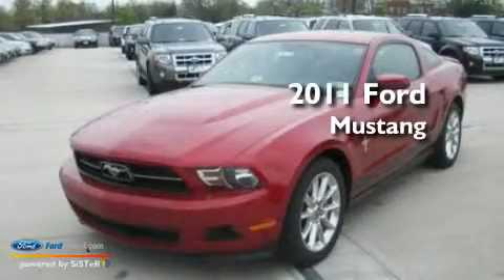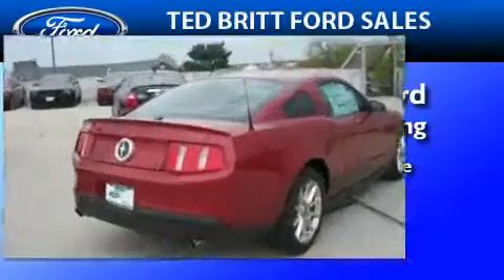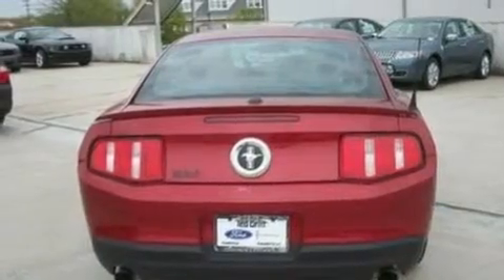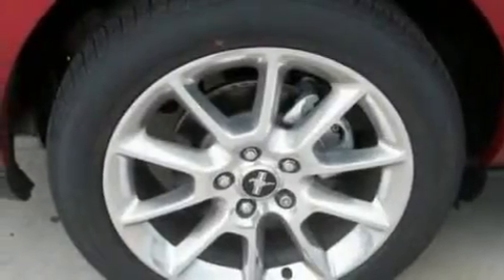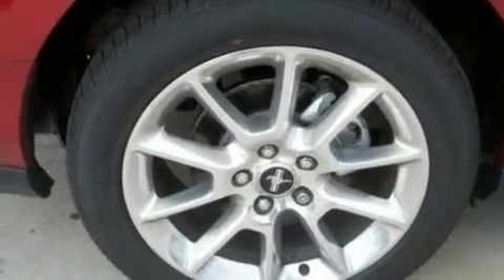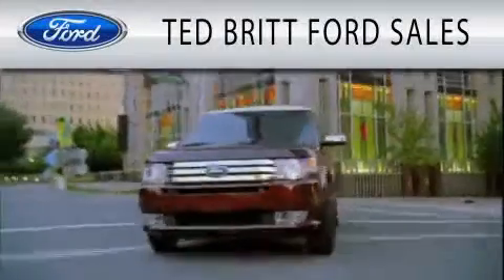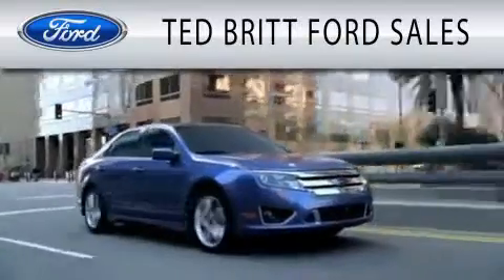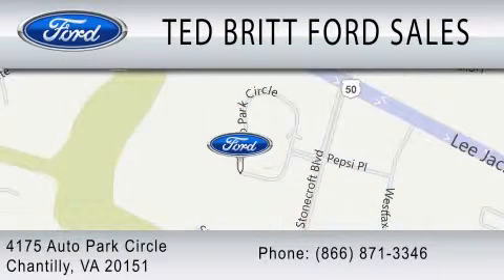2011 FORD MUSTANG VA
Year : 2011
 Make : FORD
 Model : MUSTANG
 Engine : 3.7L V6

 Stock : 16319

 4175 Auto Park Circle
  , VA 20151